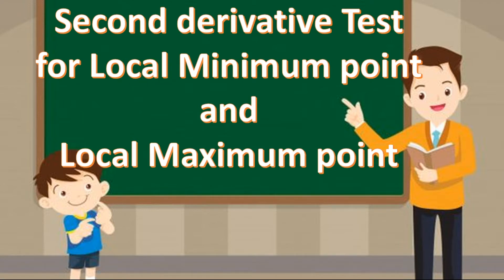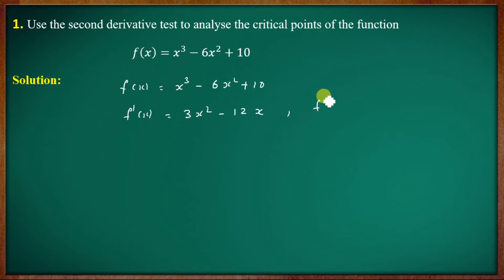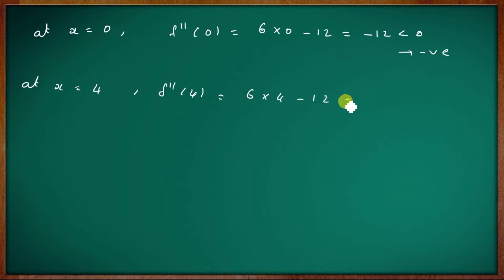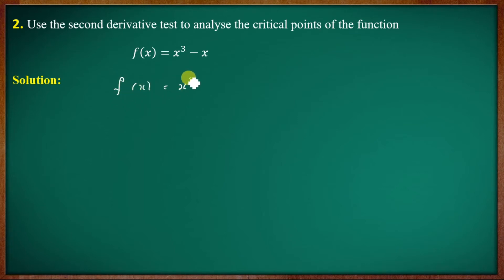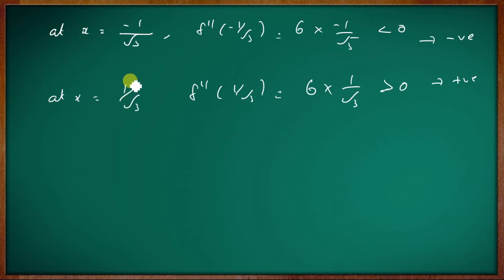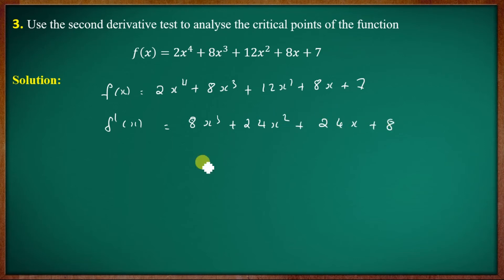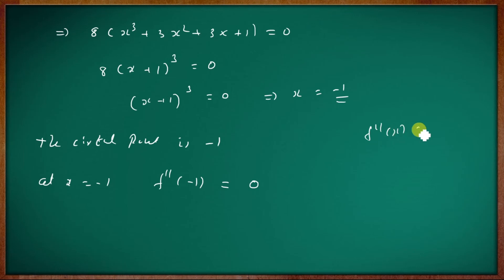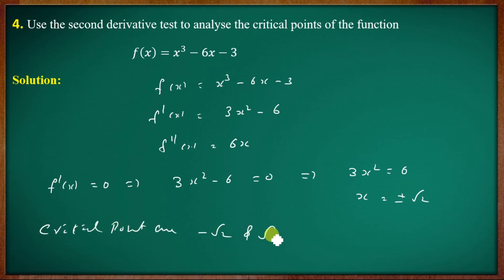Second derivative Test for Local Minimum point and Local Maximum point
Second _derivative_Test